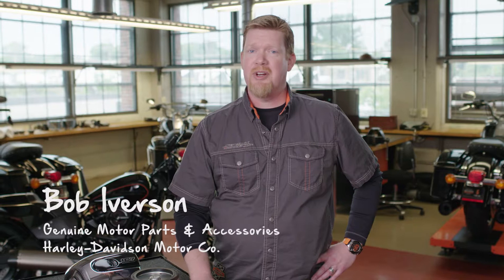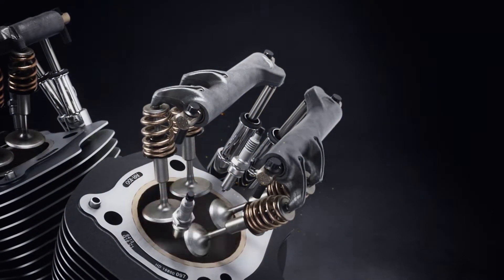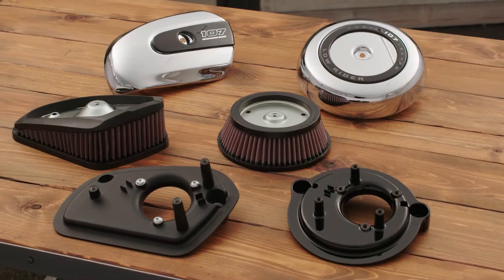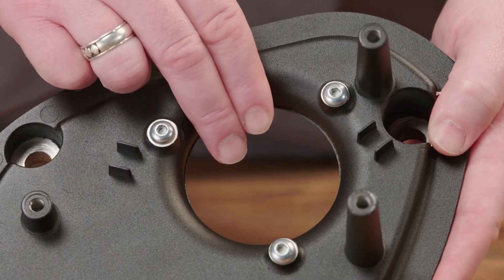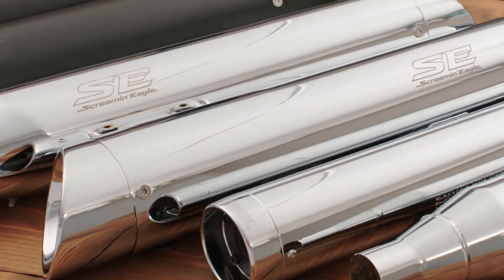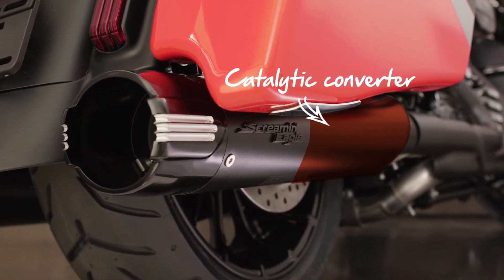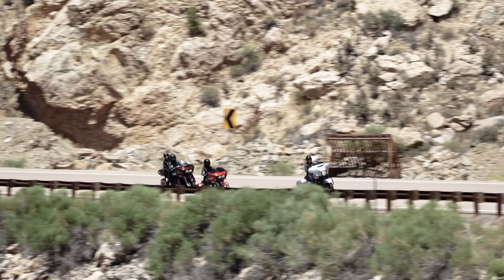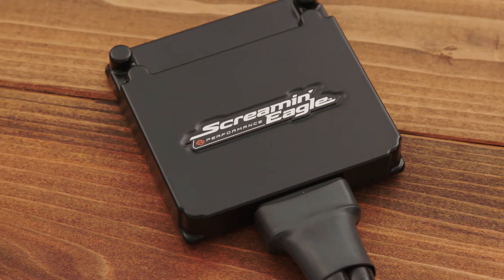MENGENAL Screamin' Eagle® Stage I || HARLEY-DAVIDSON®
Channel ini bertujuan untuk membagikan moment kepada teman2 diluar sana serta berbagi informasi tentang kegiatan kami bersama Harley-Davidson di sumatera.

see you next vlog..
thx
Blaarr

Jalan S. Parman No.95 Medan - 20153
North Sumatera,indonesia.